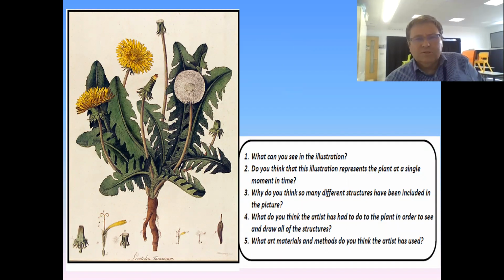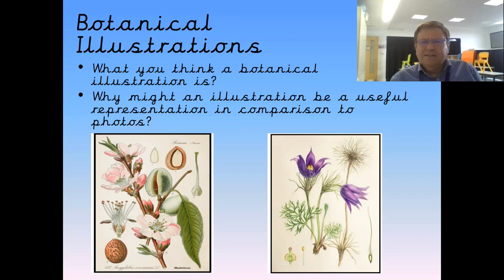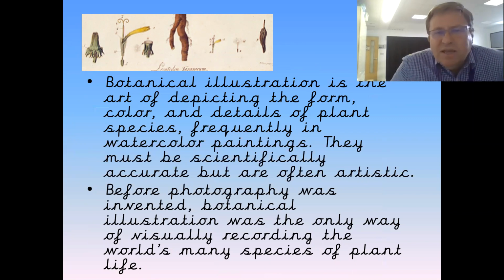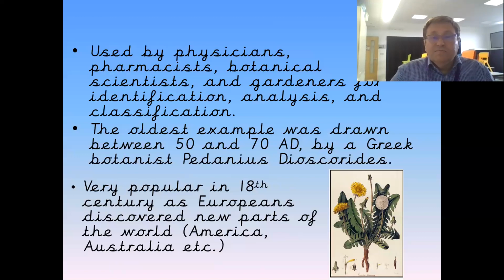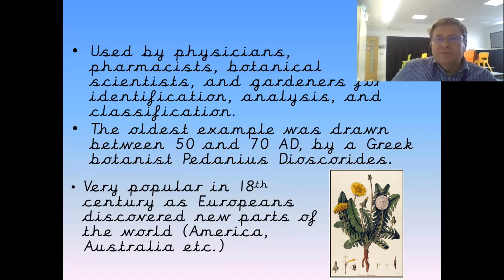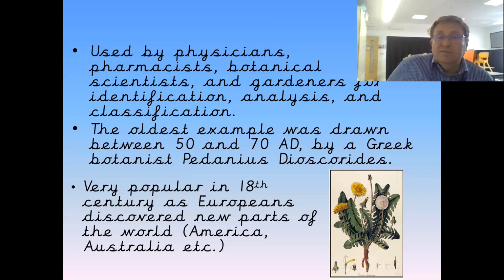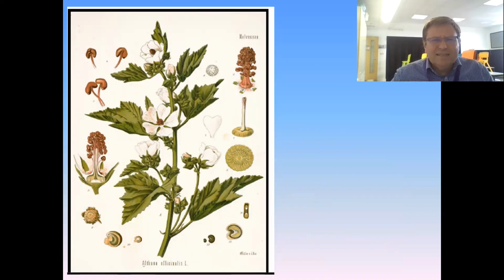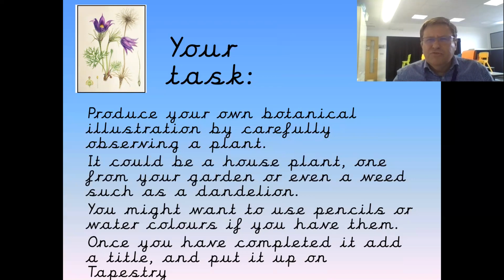Year Three Topic- Week Eight- Lesson One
Moving onto Science our topic for the next few weeks is plants. In this first lesson we look at botanical illustrations and carefully observe and draw/paint a plant.